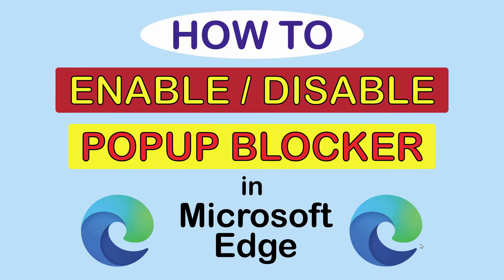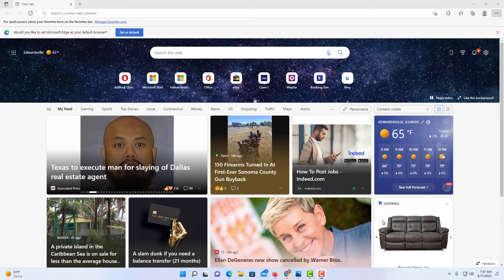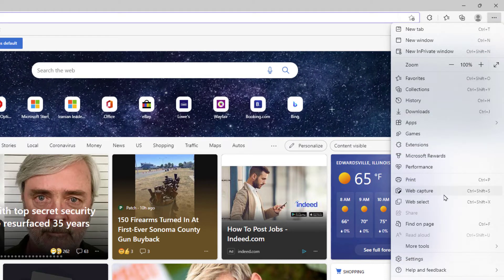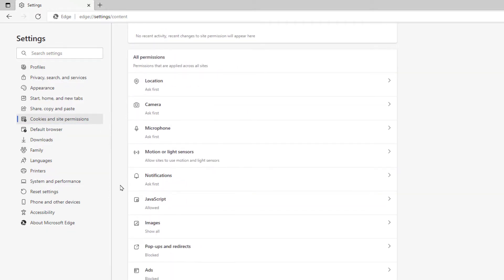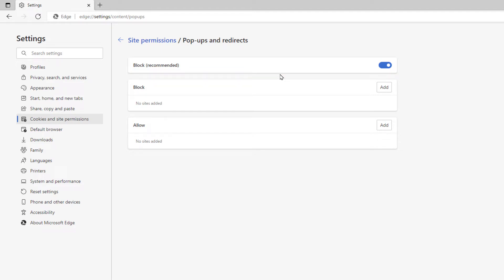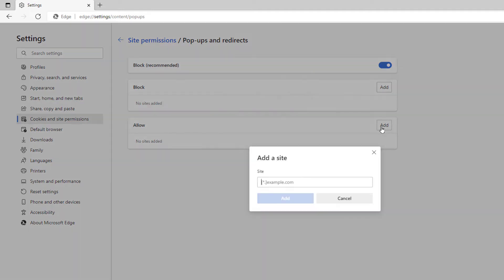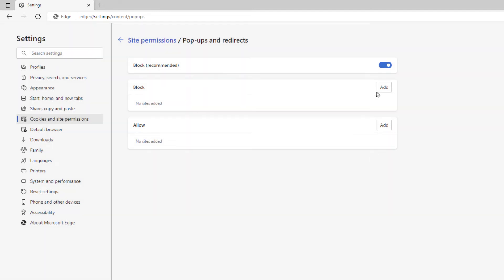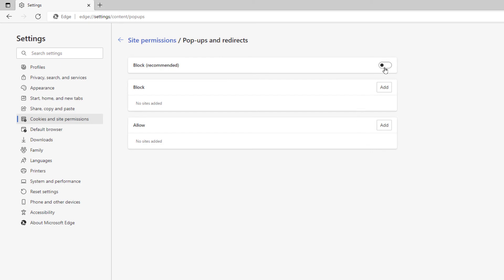How To Enable Or Disable The Popup Blocker In The Microsoft Edge Web Browser | PC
This is a video tutorial on how to turn on or off the pop-up blocker on the Microsoft Edge web browser. I will be using a desktop PC for this tutorial.

Simple Steps
1. Open The Microsoft Edge Browser.
2. Click On The 3 Dot Hamburger Menu In The Upper Right Hand Corner.
3. Select "Settings" from the dropdown.
4. In the left side pane, select " Cookies and Site Permissions".
5. In the center pane, scroll down and click on "Popups And Redirects".
6. Toggle on or off the "Popup  Blocker".

Chapters
0:00 How To Enable Or Disable The Popup Blocker In Microsoft Edge
0:16 Open The Microsoft Edge Browser
0:26 Click On The 3 Dot Hamburger Menu
0:36 Select Settings
0:46 In The Left Pane Select Cookies & Site Permissions
0:56 In The Center Pane Select Popups And Redirects
1:06 Toggle On Or Off The Pop-ups Blocker